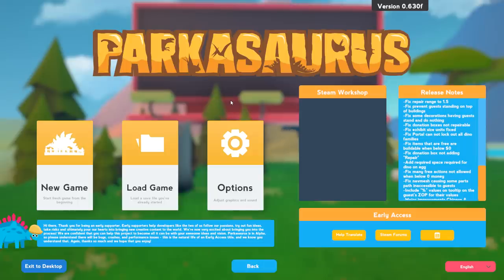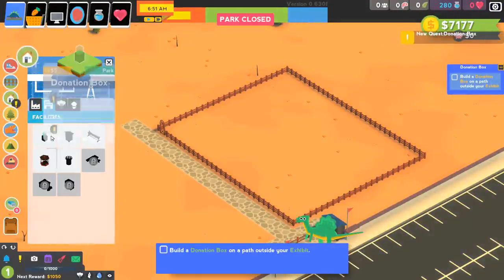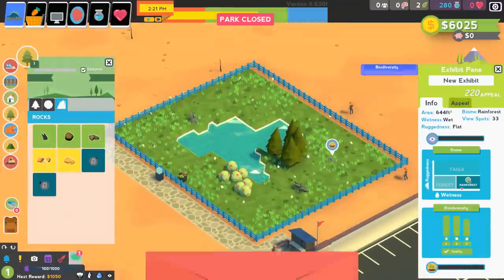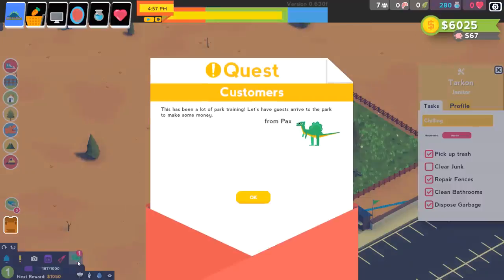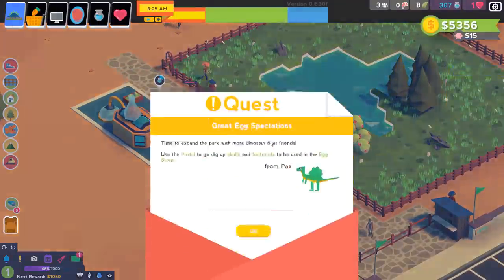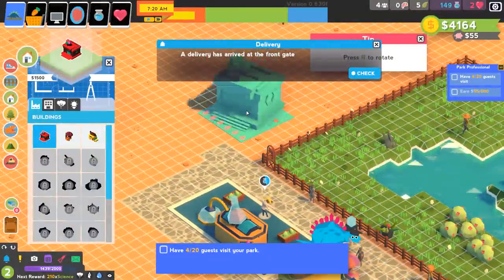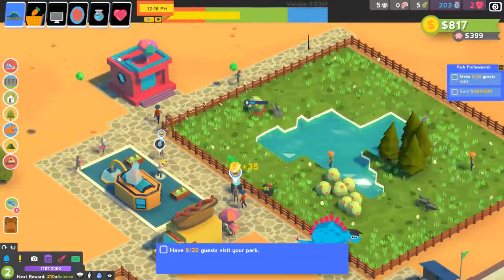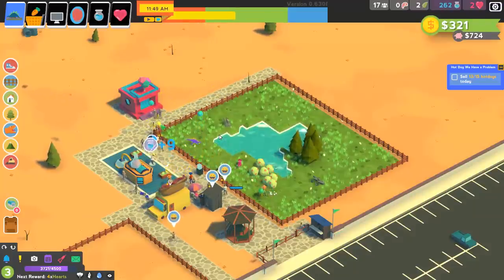Parkasaurus 2019 - Building a Park Full of Dangerous-ish Dinos!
Parkasaurus Gameplay with Splat! Let's Play Parkasaurus and check out a game where you'll build a dinosaur park from fossils and definitely won't be putting winter coats on them!